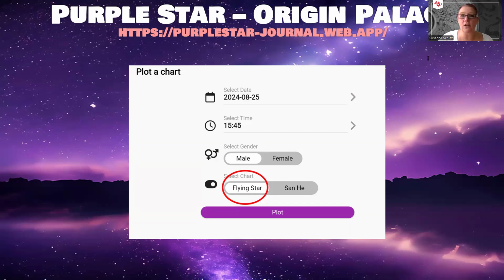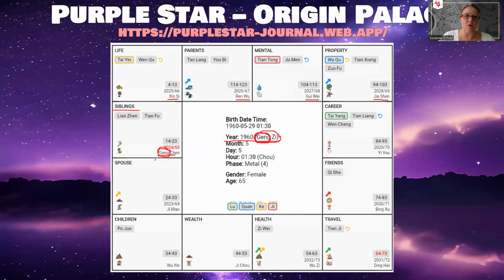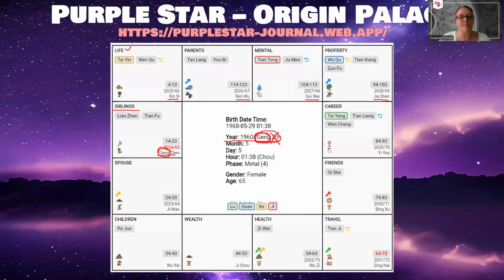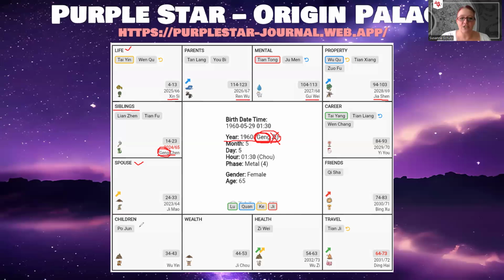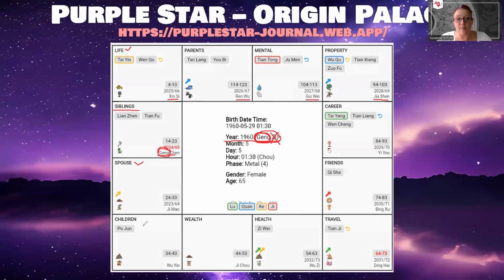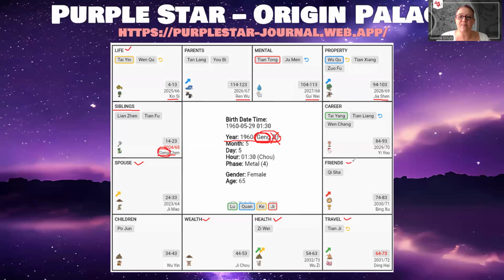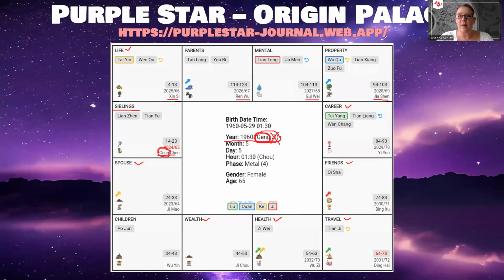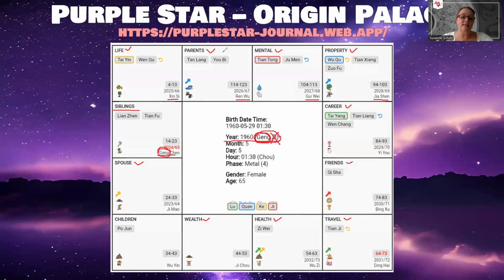Purple Star Astrology - What Your Palace of Origin Tells You About Your Decision-Making in Life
Purple Star Astrology (Ziwei Doushu 紫微斗数 in Chinese) is the counterpart to Bazi Astrology. Traditionally permitted only to be used by members of the imperial family, it has long been shrouded in mystery.
Nowadays, Purple Star Astrology is experiencing a revival and has been found to be highly precise and detailed, especially when conducting a life event analysis.
In this segment we examine how your Palace of Origin influences your decision-making throughout life.